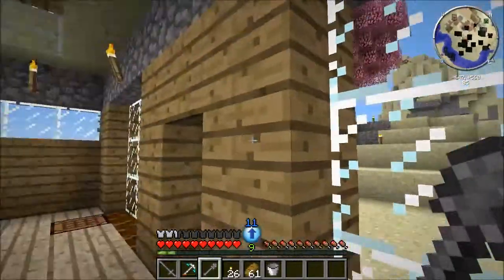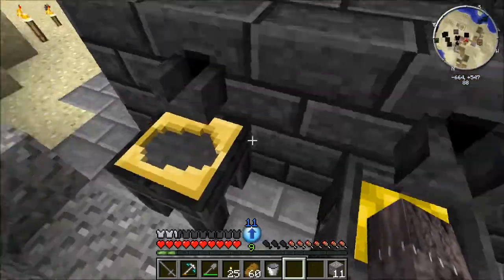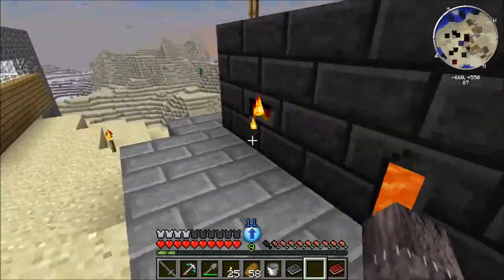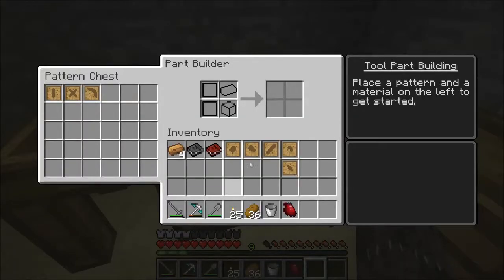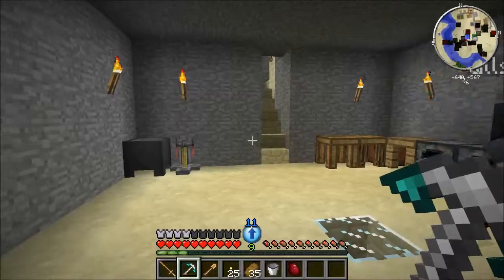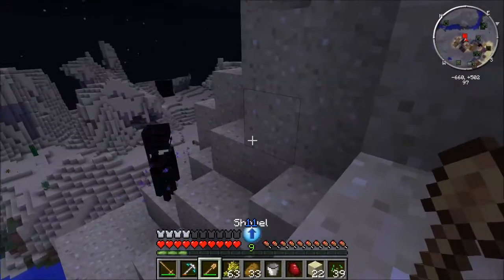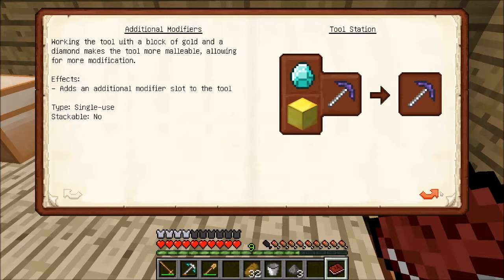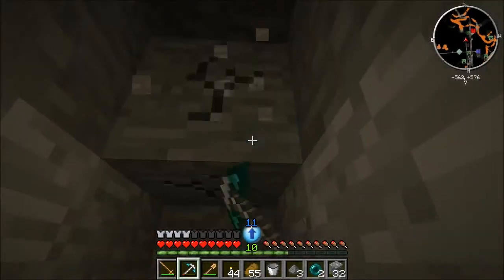Jose's Modded SMP Adventures Ep. 1!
We get along on our modded 1.5.1 adventures with theallstargam3r, my friend Marcus, and soon to be many more guests!